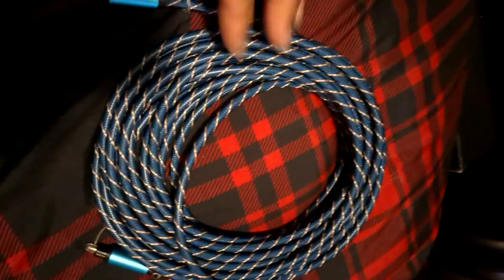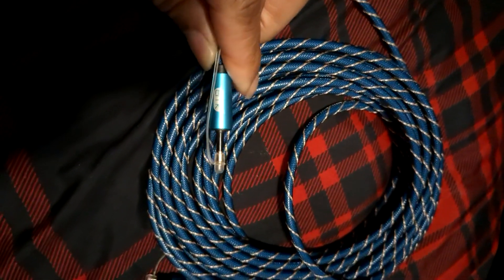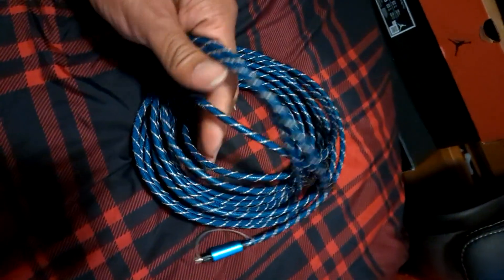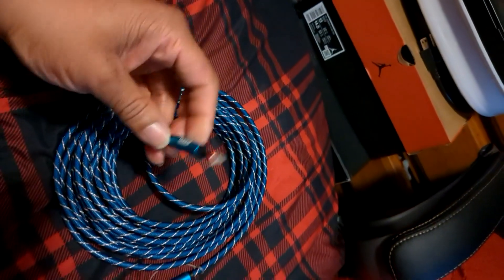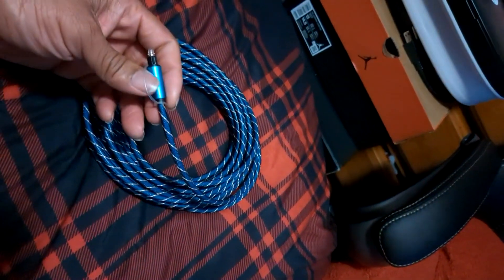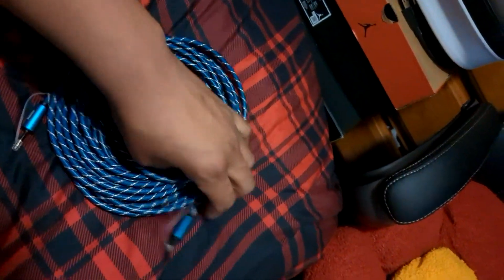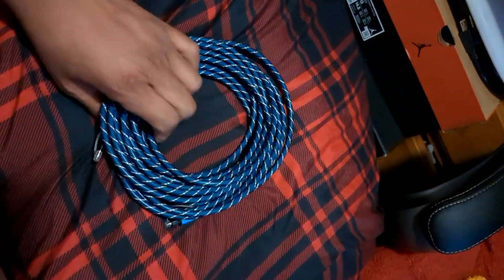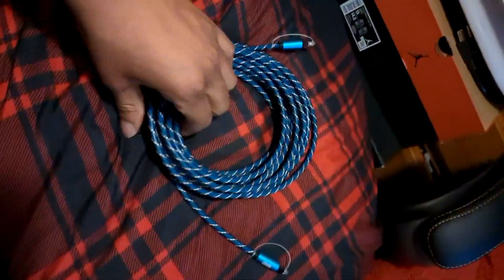EMK® Toslink to Mini Toslink Digital Optical Audio Cables Review, Heavy duty digital optical cord fo